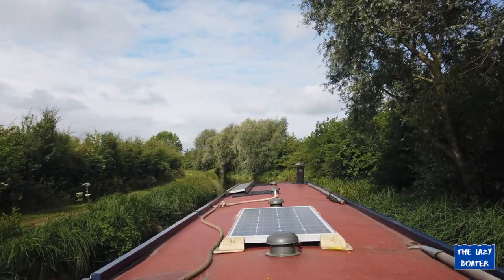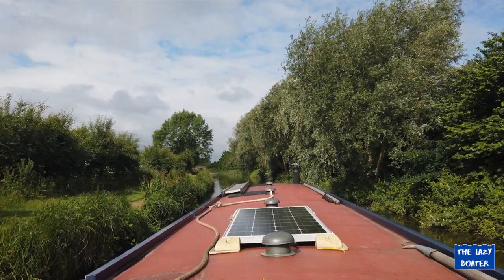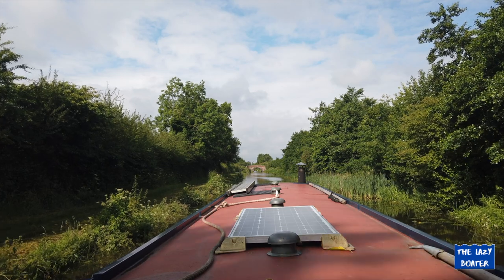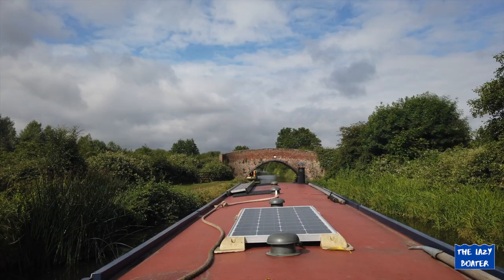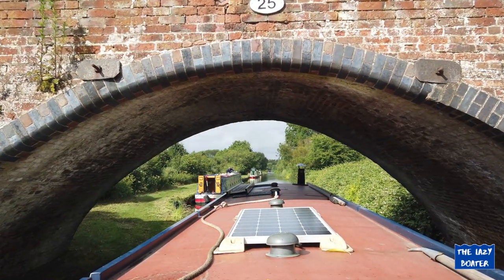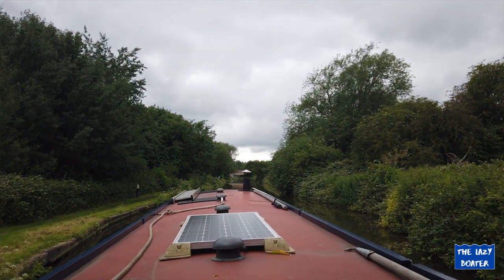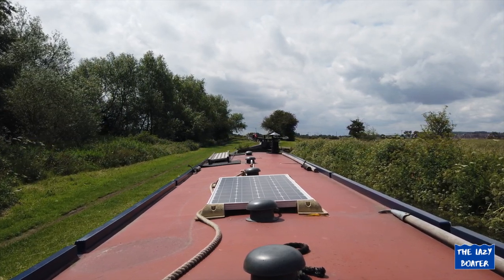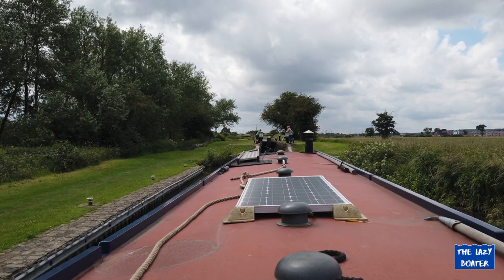00. Not another canalboat vlog????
The Lazy Boater pilot episode. tell us what you think. I can show you all how I lubricate my gland, polish my mushrooms, wash down my cratch, handle my logs or even rub down my rusty hole. I might even invest in improving my dubbing and editing set up next time.